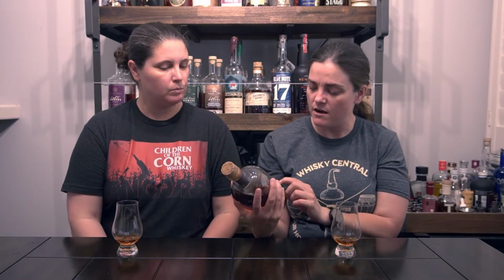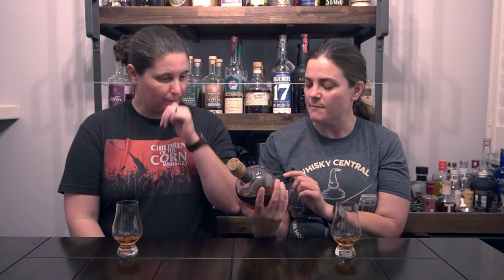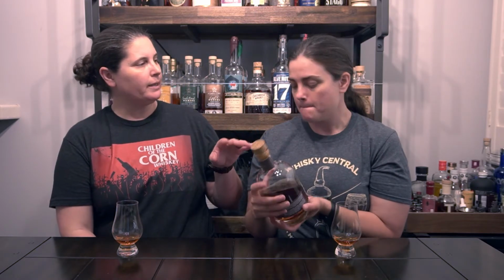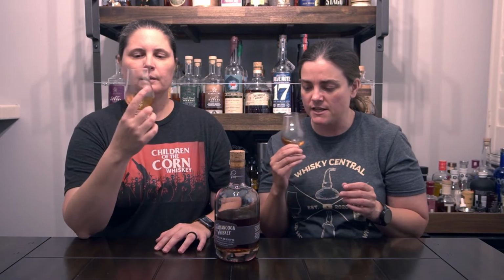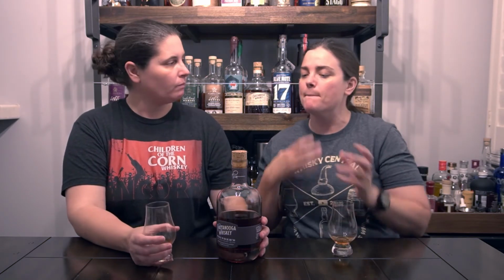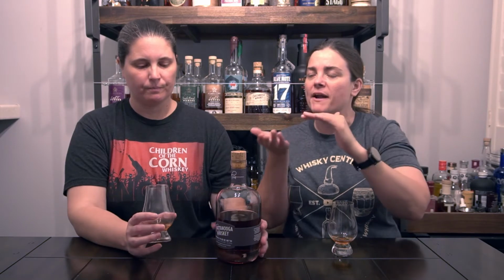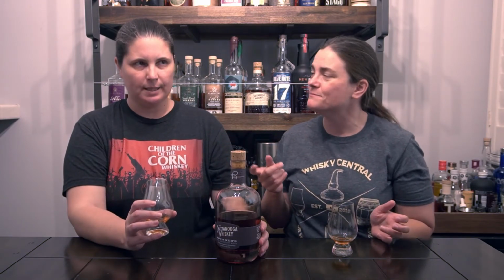Chattanooga Founders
Whiskey Review of Chattanooga's Founders, the 10th Anniversary Release.